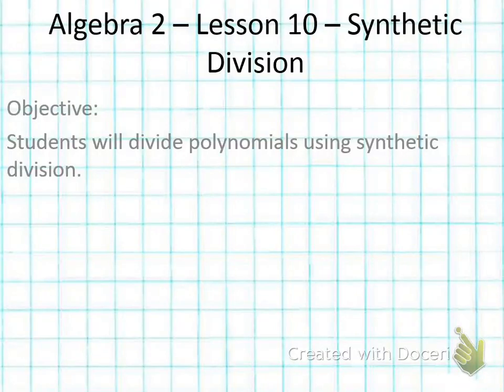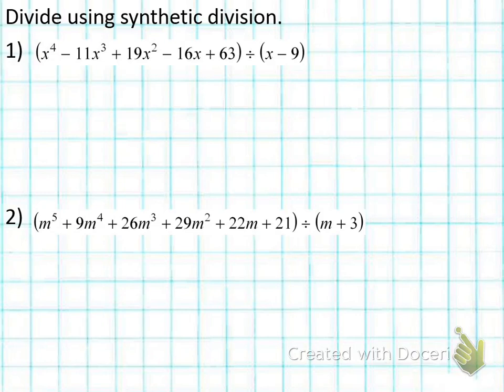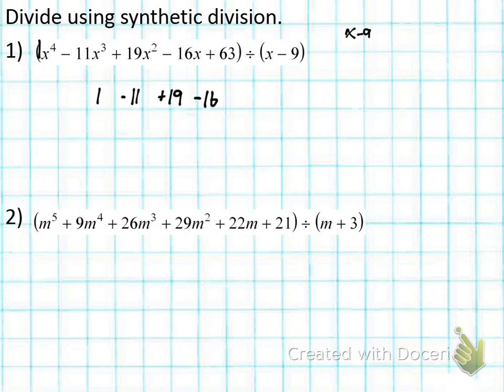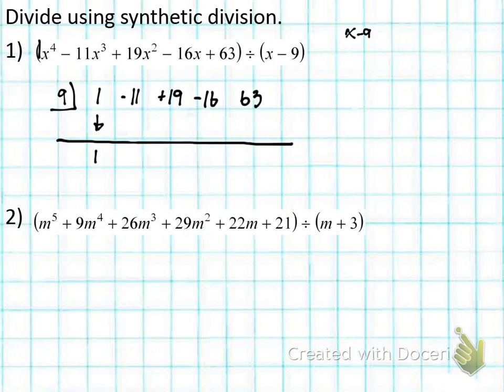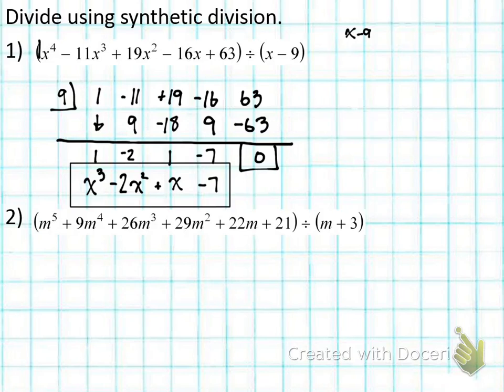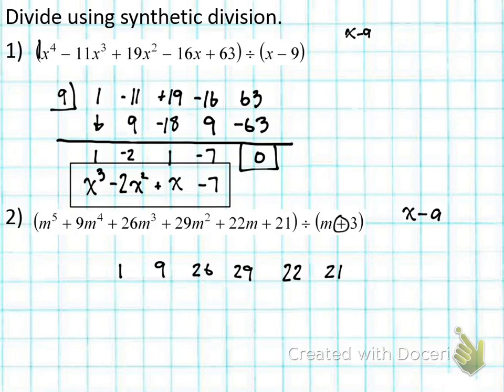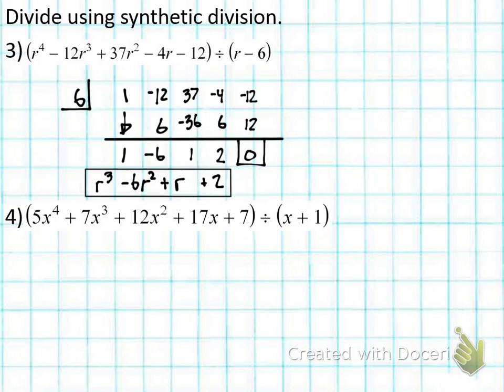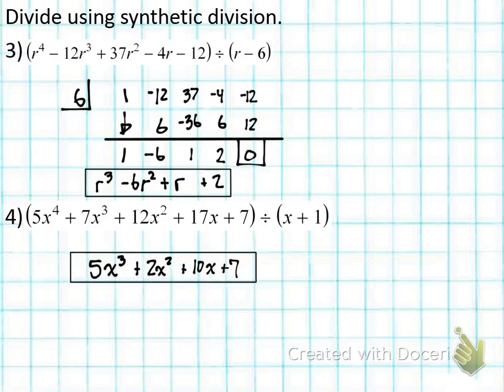Alg. 2 - 09022014- synthetic division